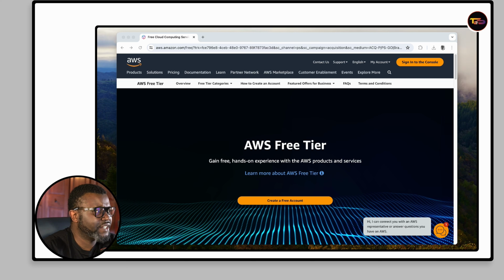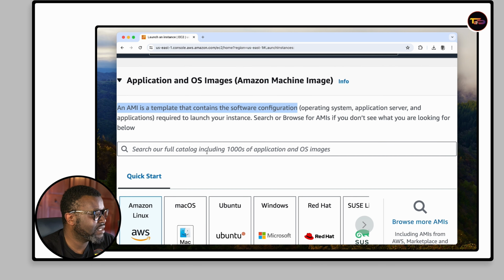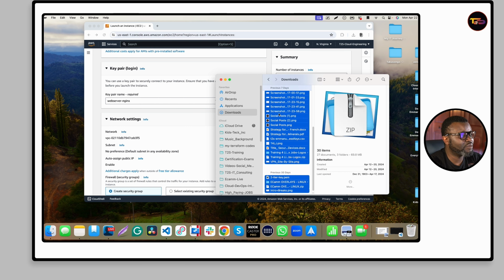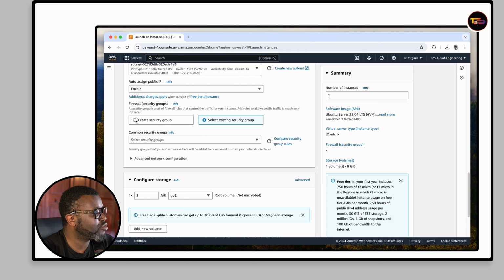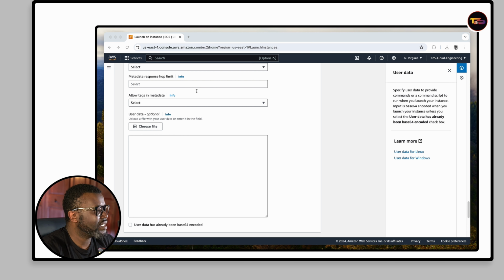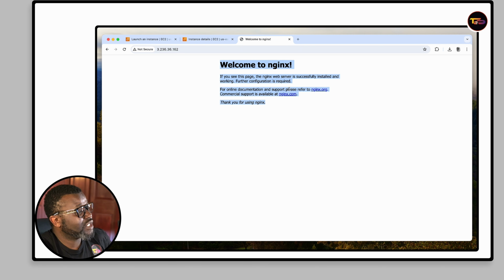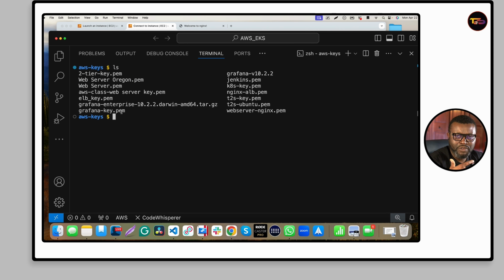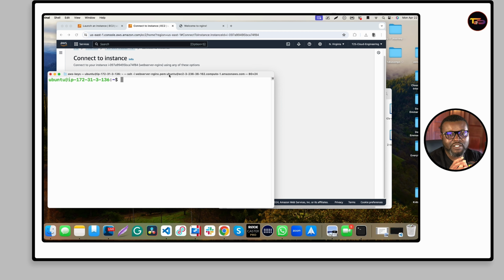Launching EC2 On AWS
↳👋🏾 I’m back with another tutorial📺, which is about Launching EC2 instances on AWS.

📽️ In this video, I’ll discuss how to launch an EC2 instance that will host a web application. We will use NGINX.